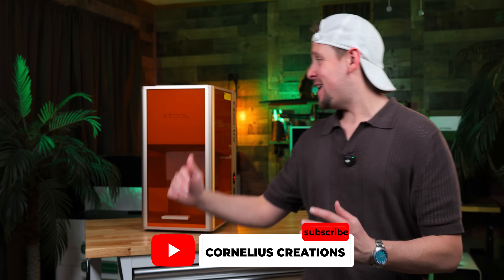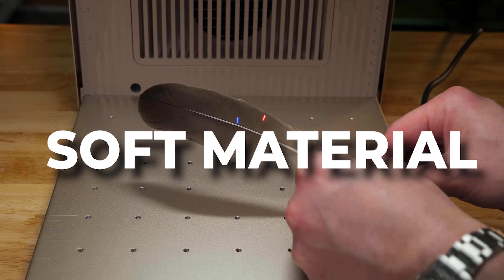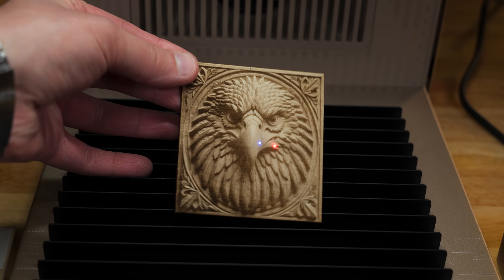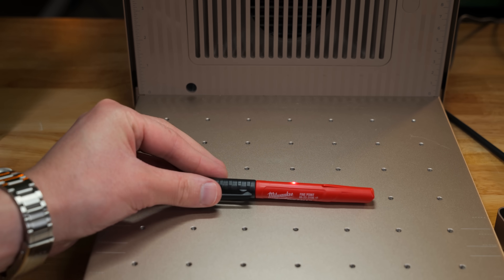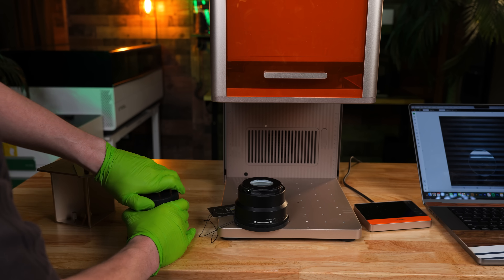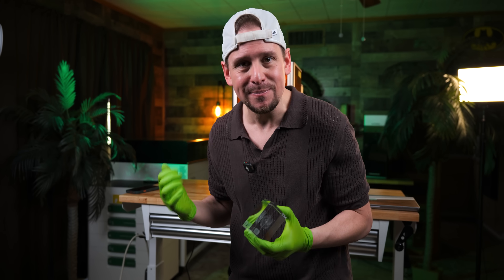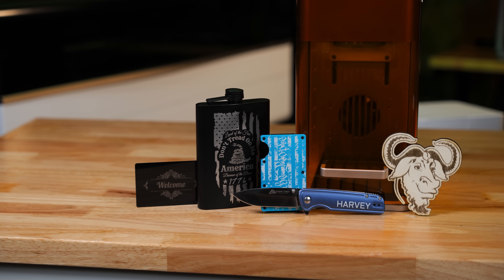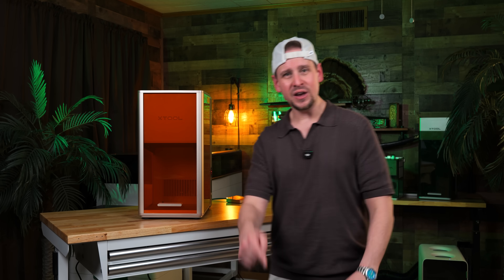xTool F2 Ultra UV Laser - The New Business Market Beast (Hands on)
xTool F2 Ultra UV - The newest, most creative Laser from xTool

Timestamps
00:00 Worth It?
00:22 What is UV?
00:52 Best " Honest Influencer" Price?
01:12 First Setup
01:34 UV Features
02:03 SOFT Material???
03:10 Aesthetics (Orange)
03:33 Spot Size
03:50 OMGeez Details!
04:50 Camera Upgrades
05:04 Placement Accuracy (Dang)
07:40 Engraving List
07:53 White Ceramic
08:21 Leatherette (No Burn?)
08:46 Internal Etching
09:01 Chrystal Engraving (WOW!)
10:05 Detailed Glass Engraving
11:12 Who's a UV for?
11:43 UV Profit $$$
12:26 My Honest Opinion
13:01 Best Price (Links Below)
14:00 Honesty Policy